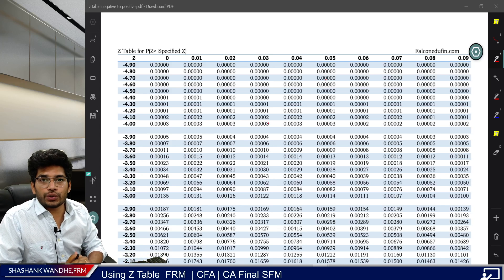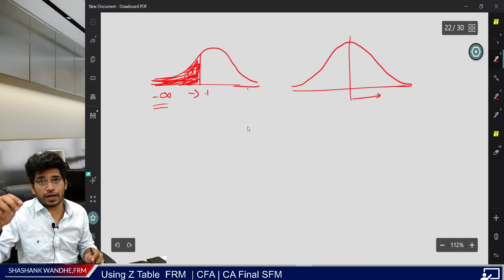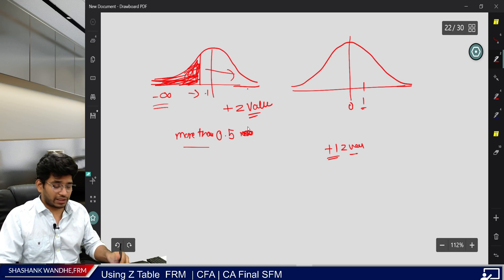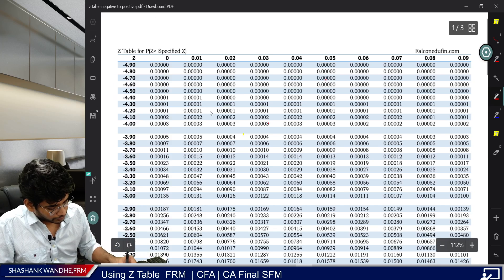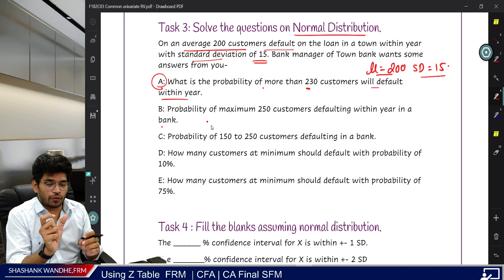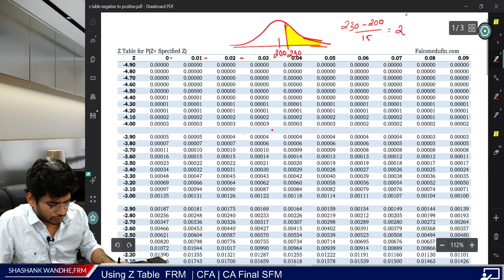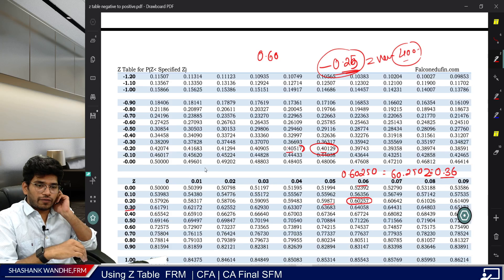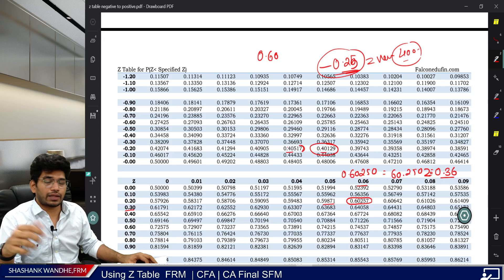Z Table Distribution Table for Probability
This video explains how to find out the probability from Z table for standard normal distribution.